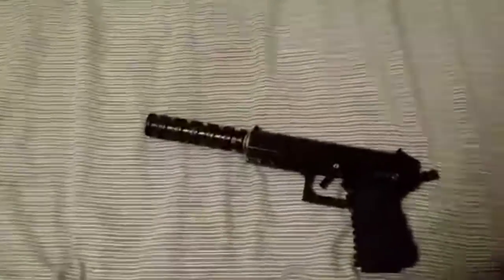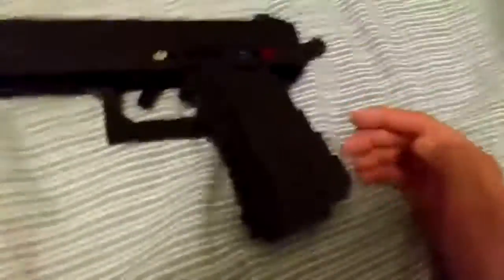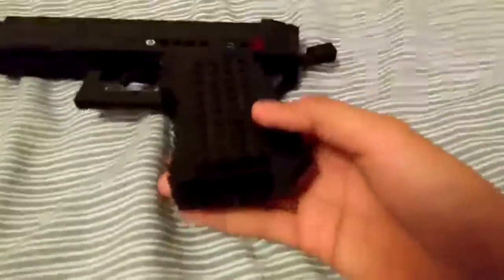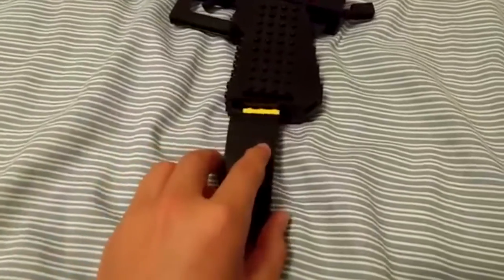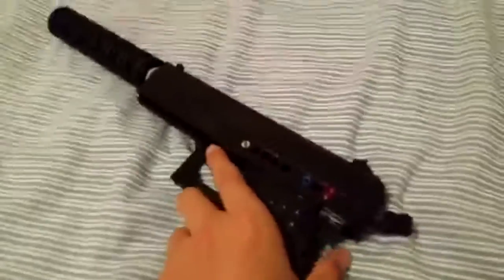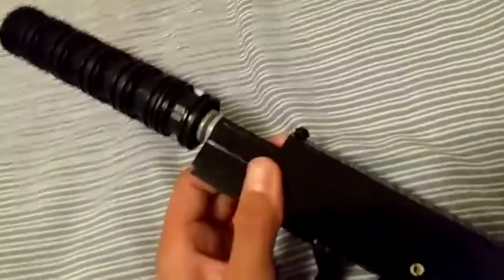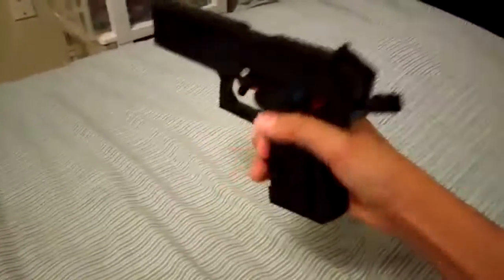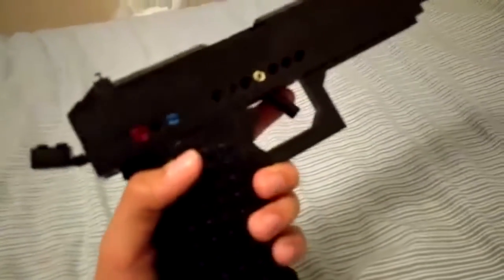Lego USP .45